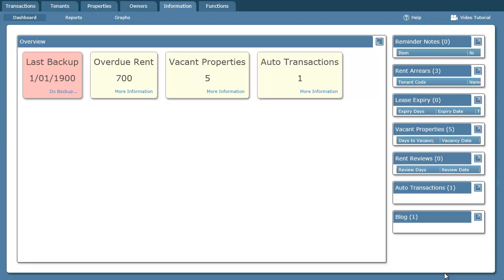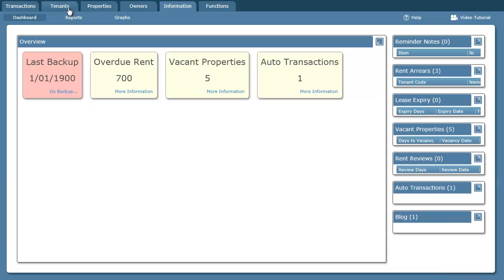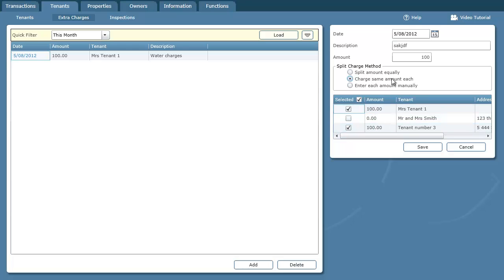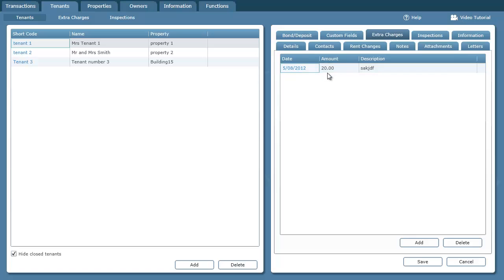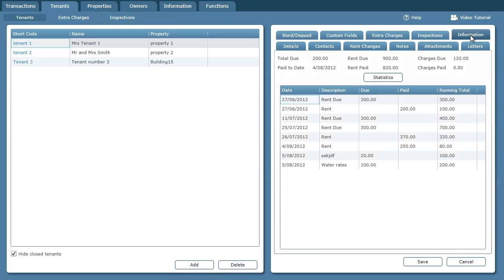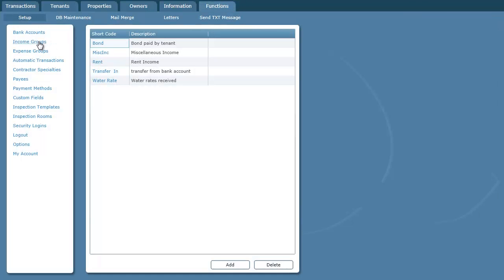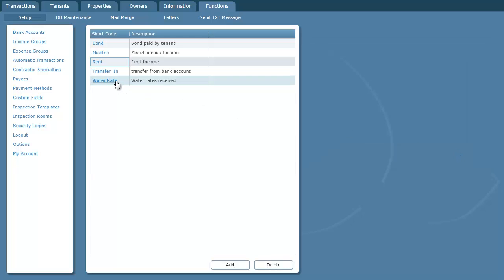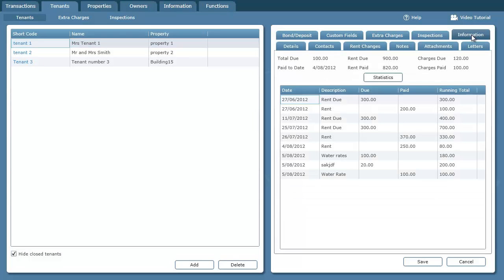Extra Charges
Shows how to record and later pay back extra charges through the RentHQ Property Management Software System